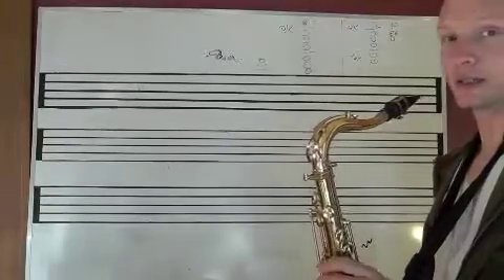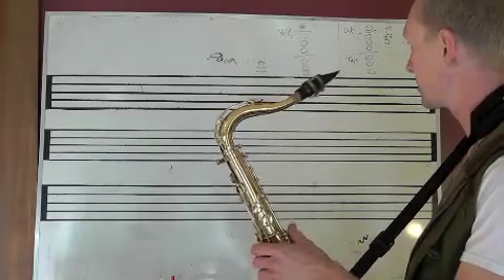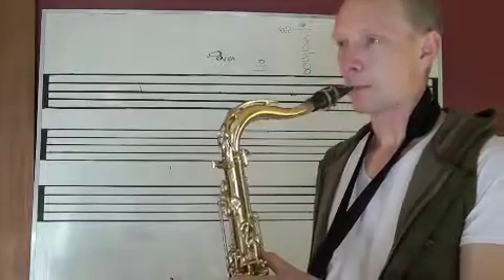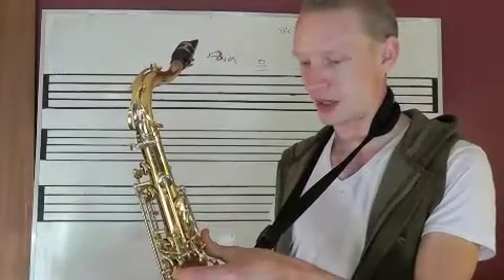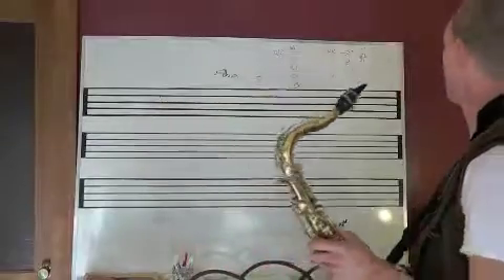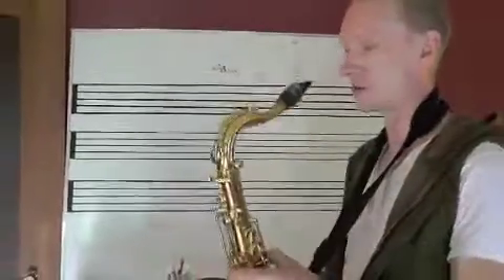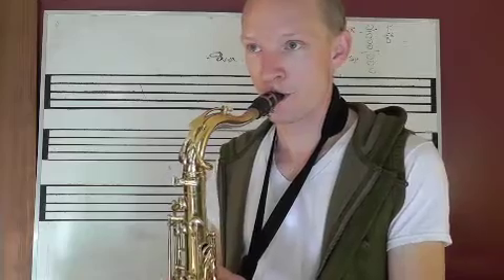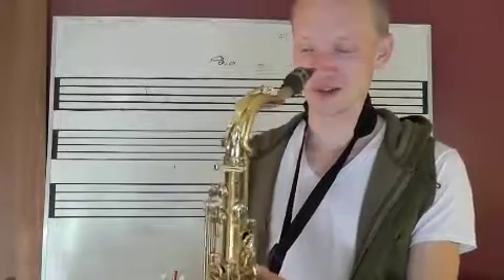Tenor Saxophone_Altissimo D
Learn your altissimo D on tenor saxophone.